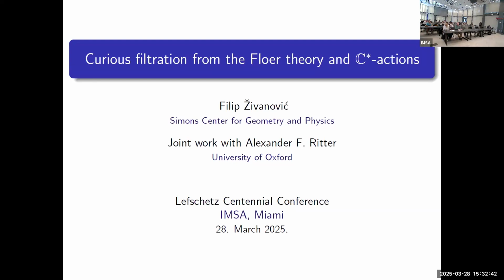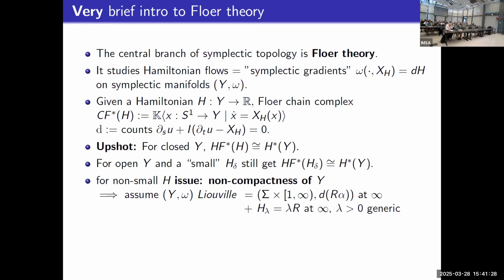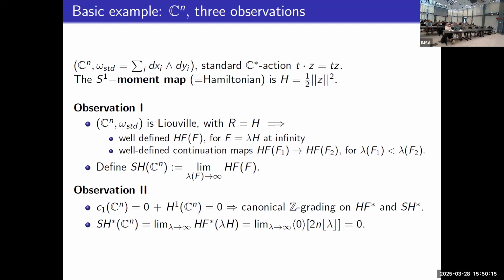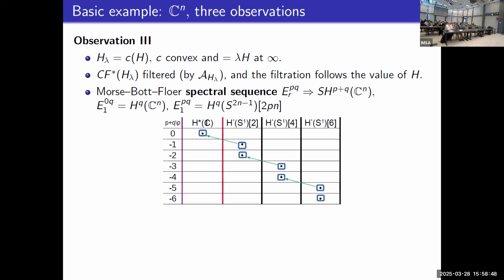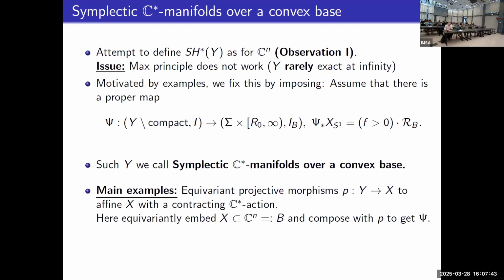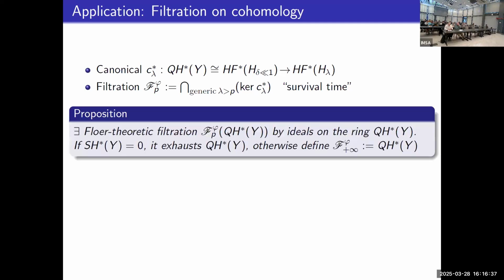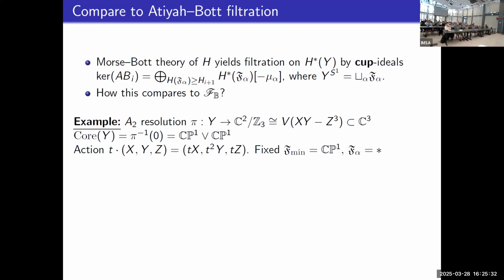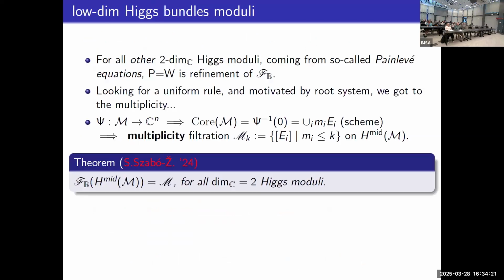Filip Zivanovic, Simons Center: Curious filtration from the Floer theory & C*-actions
Filip Zivanovic, Simons Center for Geometry and Physics: Curious filtration from the Floer theory and C*-actions

In a series of papers with Alexander Ritter, we construct a Floer-theory invariant called symplectic cohomology for open symplectic manifolds that admit pseudo-holomorphic C*-actions.
Out of this construction, we get a filtration on ordinary cohomology of these manifolds, which in practice is explicitly computable, using Morse-Bott-Floer spectral sequences. I will show concrete examples of this filtration for ADE resolutions and low-dimensional Higgs bundles. If time permits, I will mention the comparison with other known filtrations for the latter spaces.